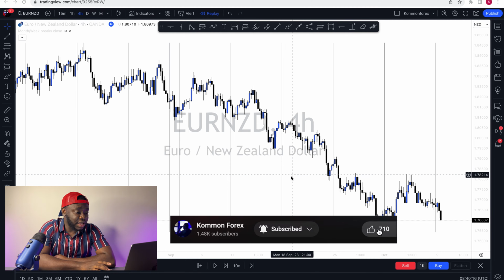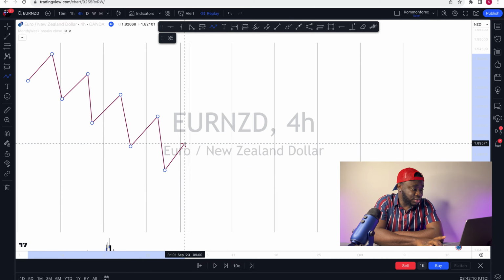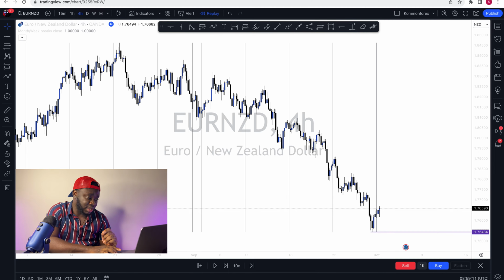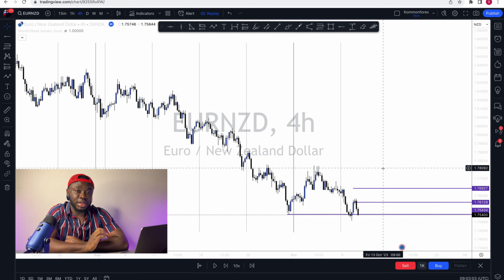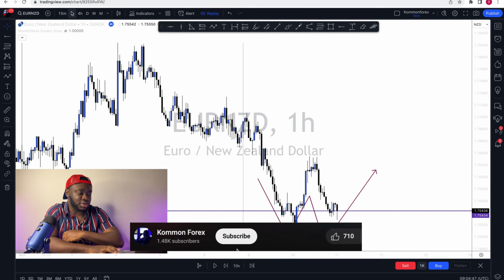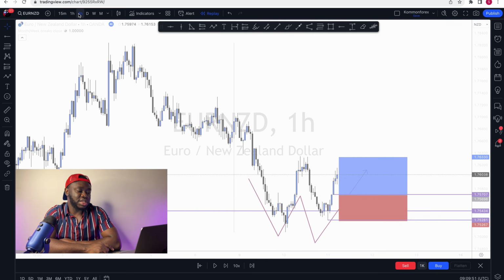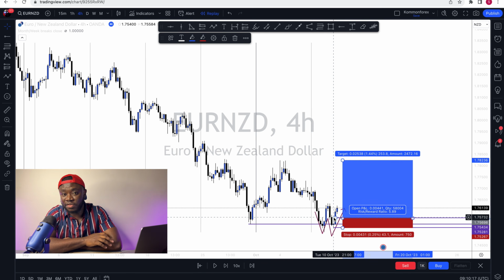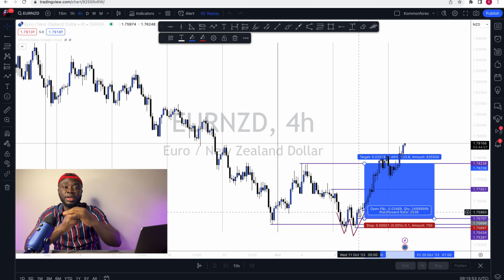Know when the market will change direction.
Watch this video so you know what I look out for when I'm expecting the market to change direction. I used this strategy to make some bucks on Friday.